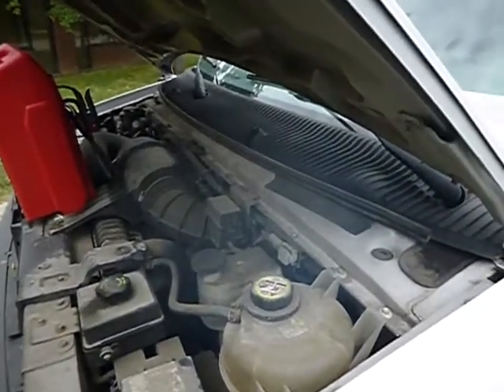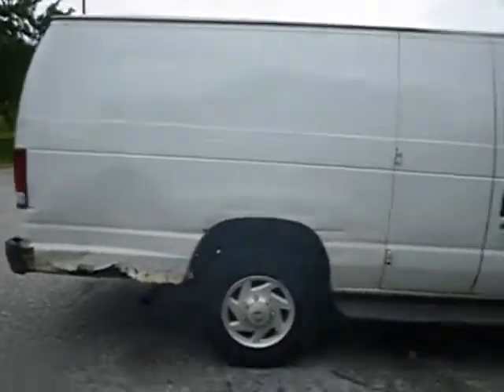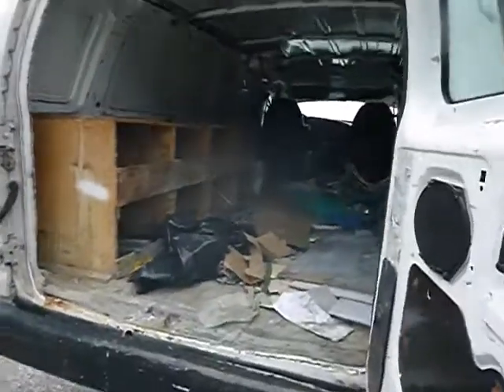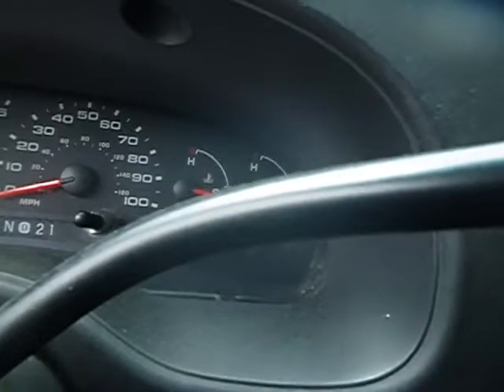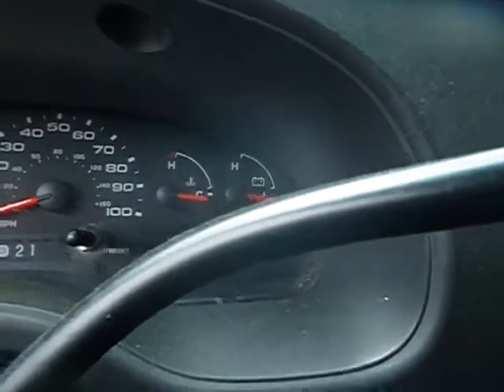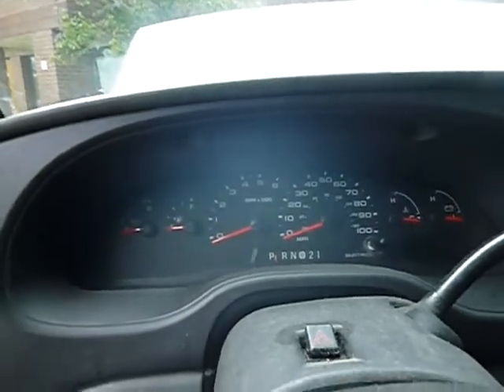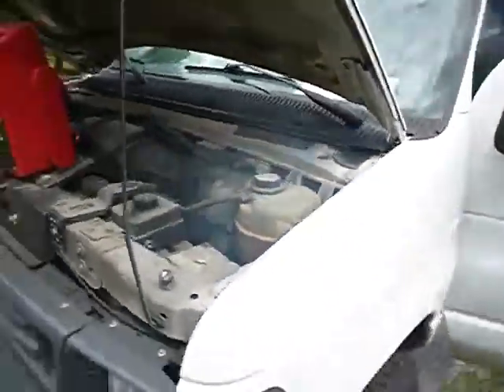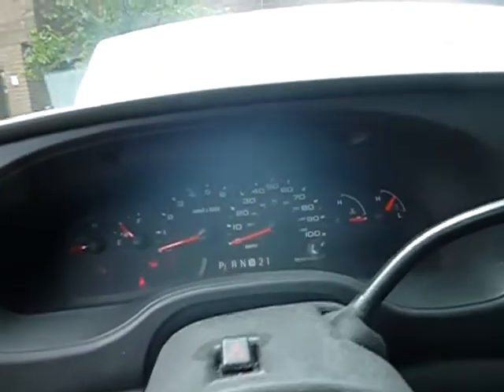GovDeals: 2007 Ford Econoline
2007 Ford Econoline sold by District of Columbia Government, DC on GovDeals.com